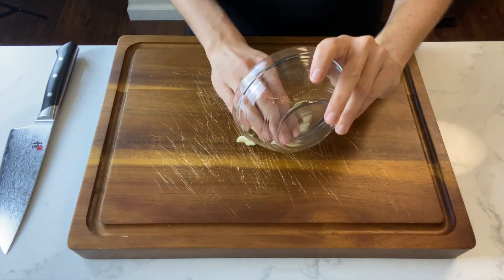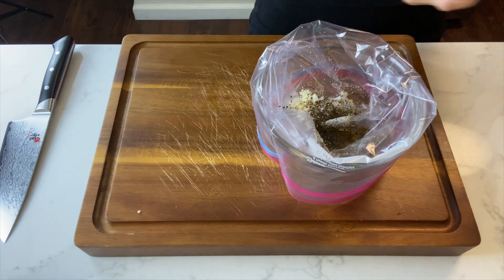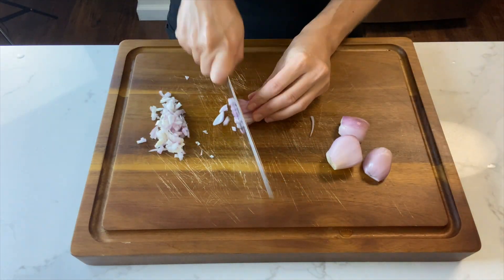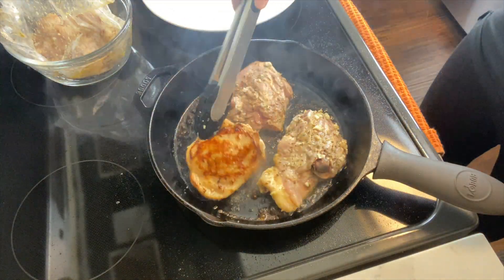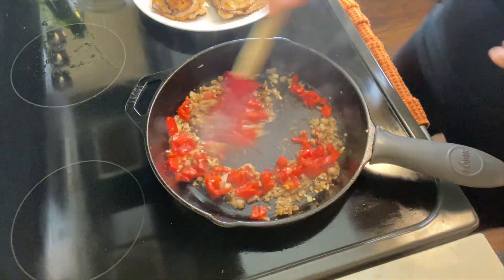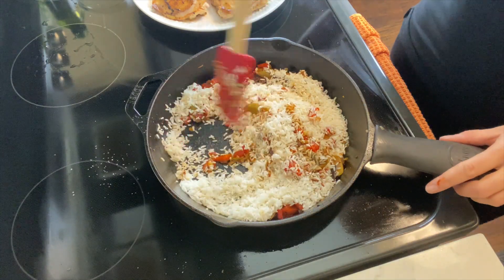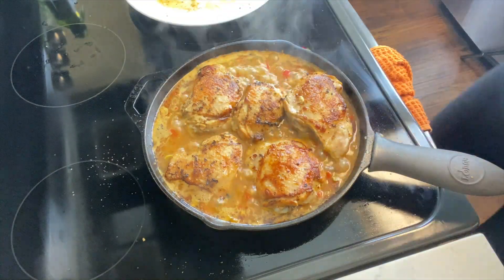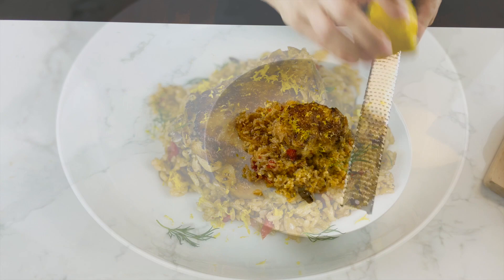Mediterranean Style Chicken and Rice Recipe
Learn how to make an easy and flavorful weeknight meal for dinner, cooked in one pan!

Recipe
Ingredients for the Chicken Marinade:
5 Chicken Thighs, bone in skin on
4-5 Garlic Cloves
1 Tbsp. Dried Oregano
½ Tsp. Ground Cumin
1 Lemon, juiced
3 Tbsp. Olive Oil
Salt and Pepper
*Reserve marinade*

Ingredients for the Rice:
3-4 Shallots
4 Garlic Cloves
1 Large Roasted Red Bell Pepper, jarred is fine
1 Tbsp. Harissa Paste
½ Tsp. Dried Oregano
8-9 Greek Olives
1 ½ Cups Rinsed Long Grain White Rice
1 ¾ Cups Chicken Stock
½ Lemon, Juiced
Salt and Pepper
Olive Oil for Searing
Garnish:
Fresh Lemon Zest
Fresh Dill

Bake 350 Degrees F. for 20-25 minutes. Remove foil and parchment paper and broil the last few minutes of cooking to crisp up the skin, enjoy!